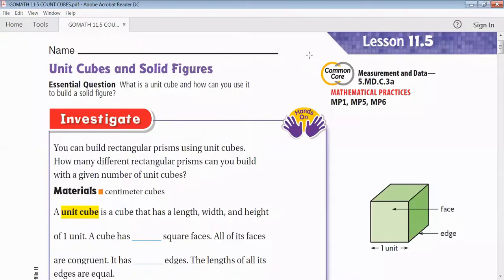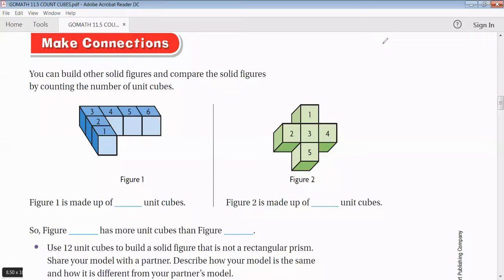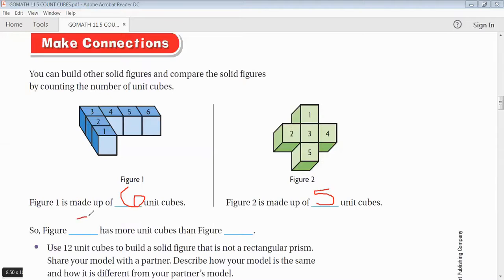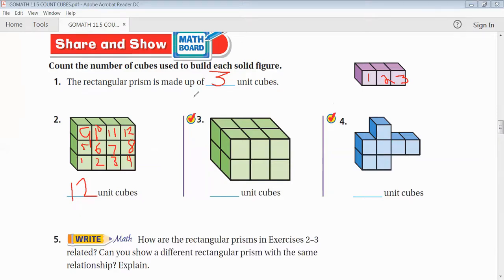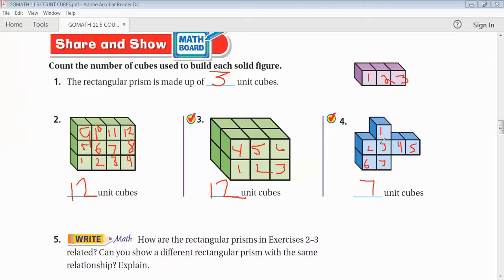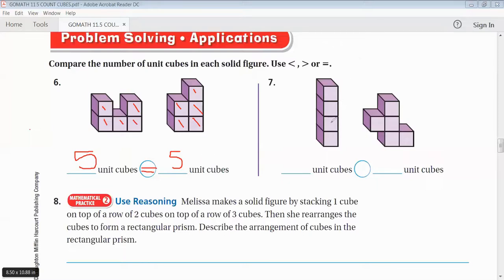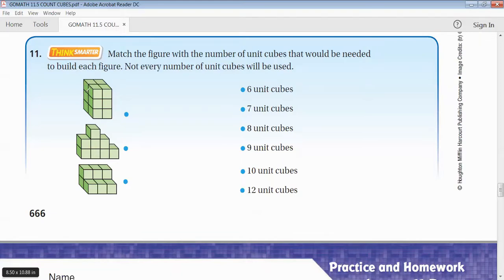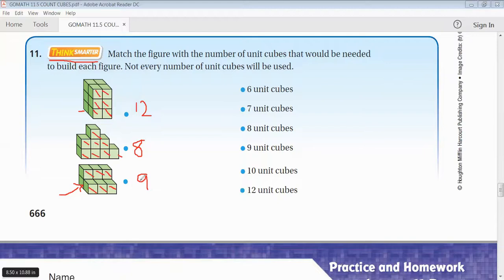Mr. Dorvil - 11 5 Unit Cubes and Solid Figures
This is a brief tutorial video on counting unit cubes and comparing their amounts.